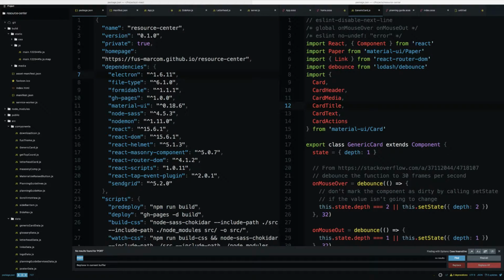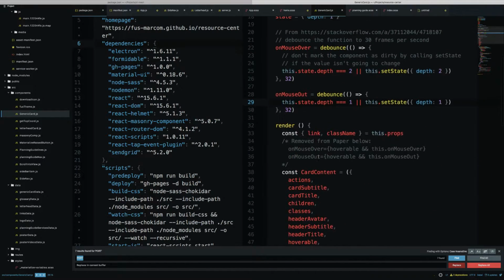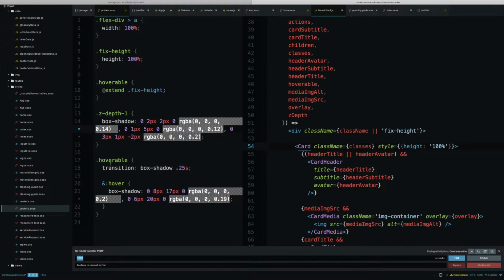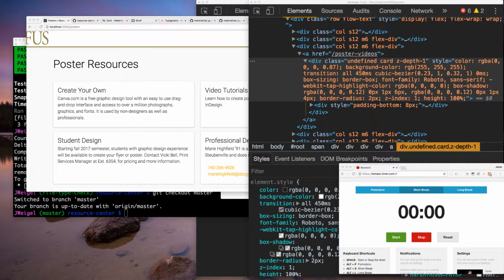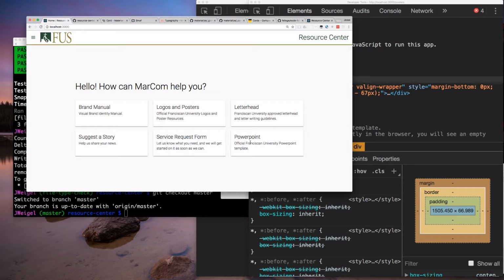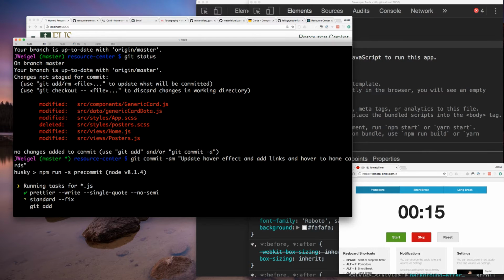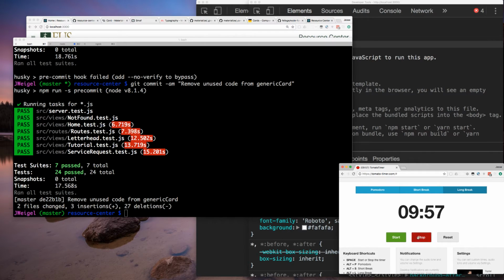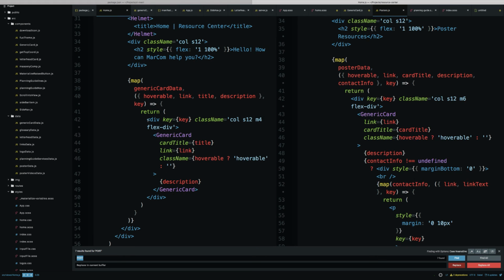React Project 2 Day 24 - Live Coding with Jesse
Day 24 of a React project built using create react app, MaterialUI, MaterializeCSS, ExpressJS, SendgridAPI, and WrikeAPI.